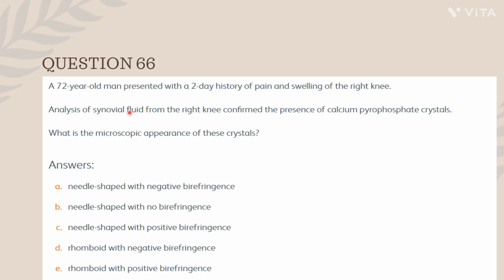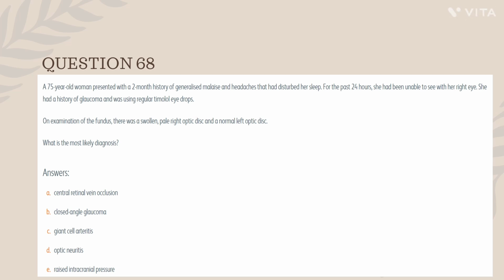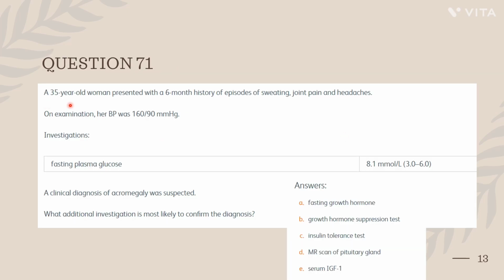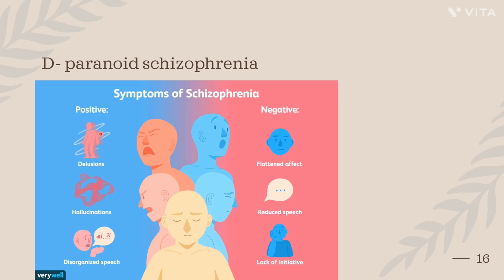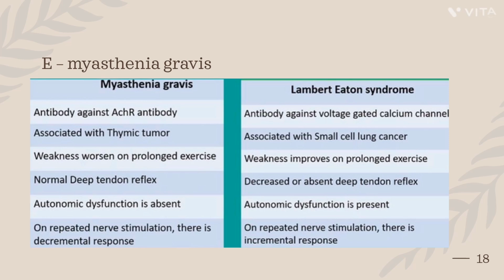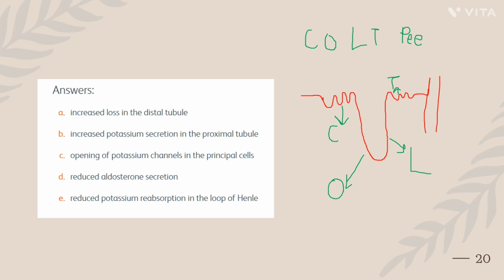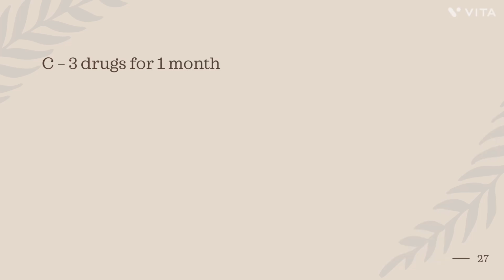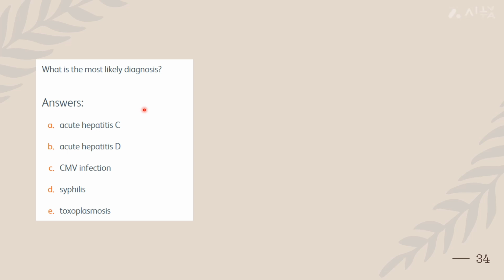MRCP part 1 sample questions part 4 _ discussions continued!!!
Hello all
Here is the continuation of MRCP part 1 sample questions discussion...